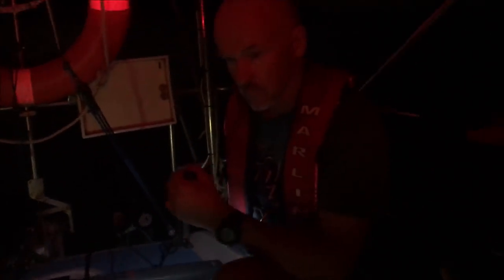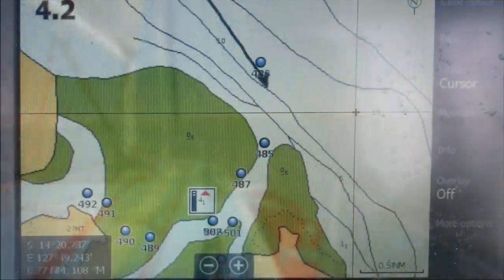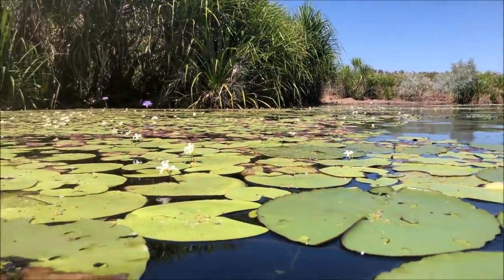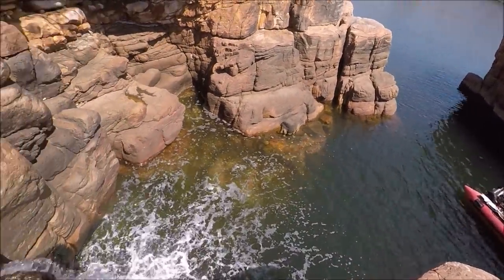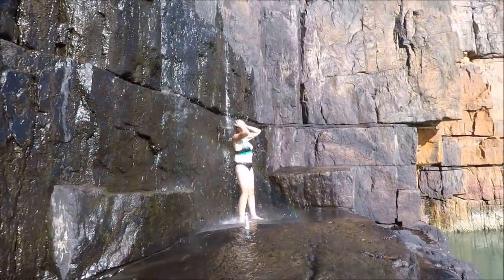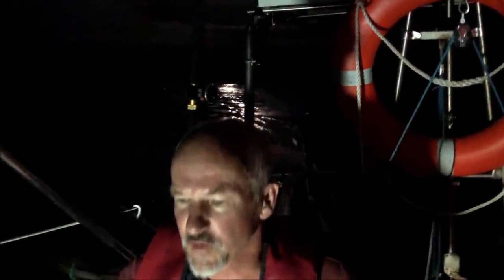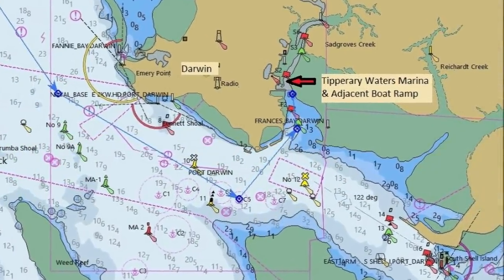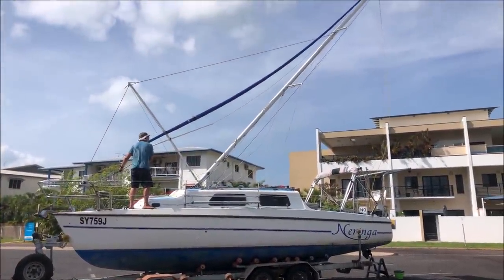Kimberley Adventure Trailer Sailing Berkeley River to Darwin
The final video of our Kimberley adventure. We leave Koolama Bay to catch the last of the flood tide before battling the tide and anchoring behind Eric Island short of the Berkeley River. In the morning we sail on to the Berkeley a cross the sand bar and motor upstream to Casuarina falls. We find superb swimming holes and aboriginal rock art above the falls.
Heading further upstream we head for the rock bar at the end of the navigable water visiting the amphitheater and the perennial falls along the way.
On our final day we head downstream to shower at Casuarina falls once more before exploring Pauls Creek and then reading Neringa for the 3 day 2 night crossing of Bonaparte Gulf the next day.
We depart at 2am the following day to cross the bar at high tide and make the most of the ebb for the first 6 hours. Grib files show promising conditions for the first 2 days but a worrying strengthening of the winds rounding into Darwin.
The crossing goes to plan despite some of the roughest seas on the last day rounding the Cox Peninsular into Darwin.
After retrieving the car and trailer from Derby we load Neringa after 1372 nautical miles on the water in readiness for the 5000 km road trip home.